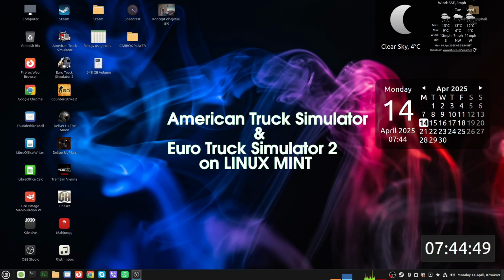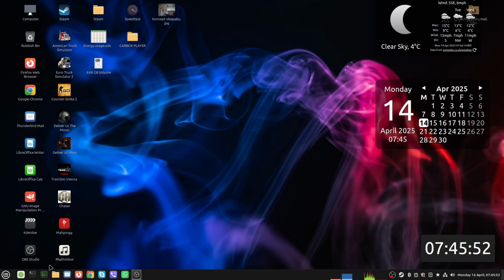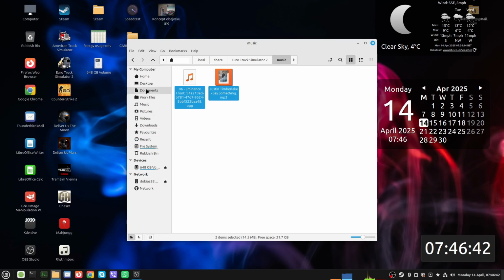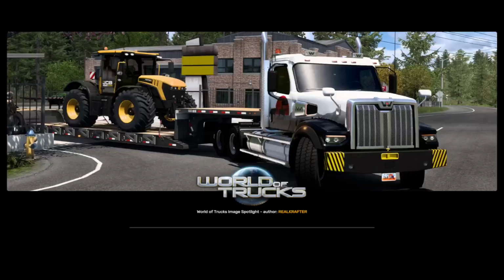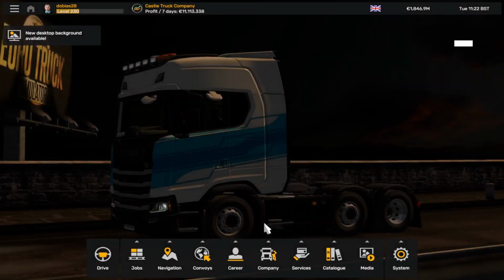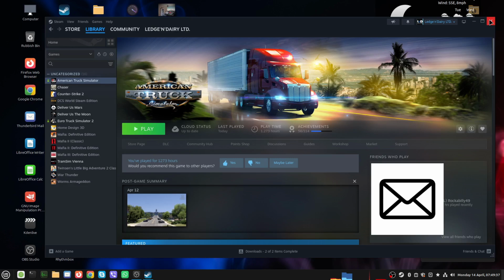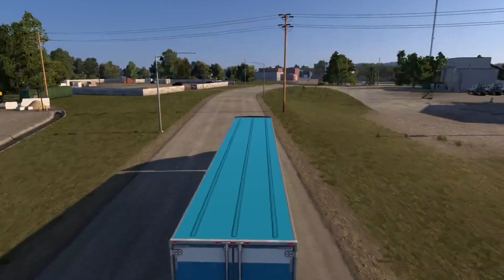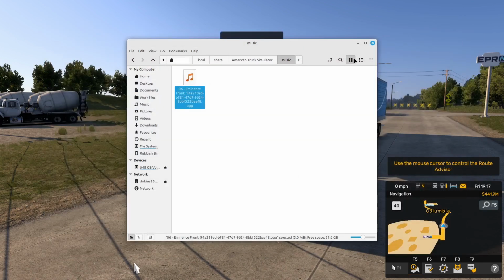Graphics Issue with American Truck Simulator on LINUX MINT resolved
Issue with graphic setting in American Truck Simulator and Euro Truck Simulator 2 on LInux Mint resolved + Adding music to the game just like in Windows 10/11